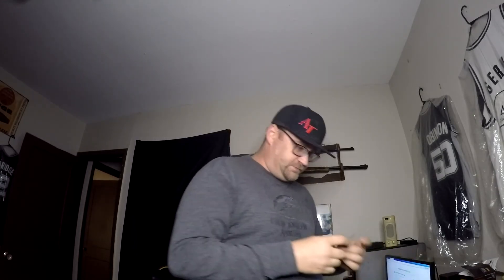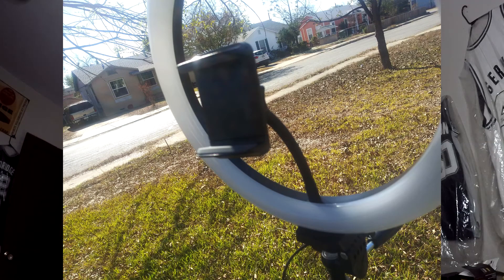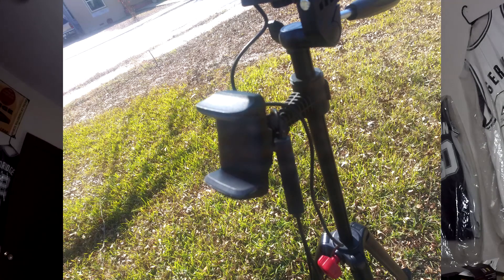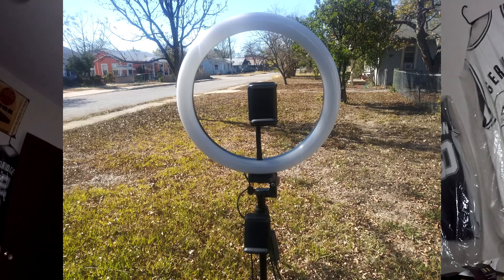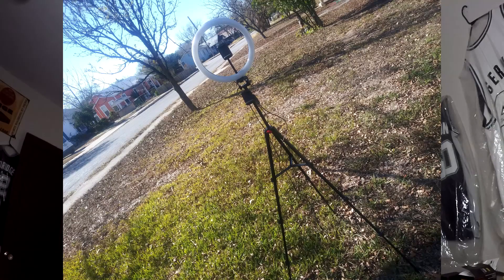Taotronics 12" Selfie Ring Light with 3 Color Modes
This was supposed to segue into a fishing video. but I can't catch a fish to save my life right now.

deadjcd20